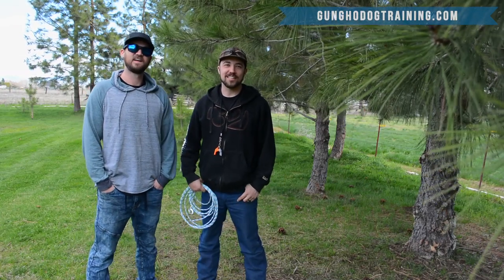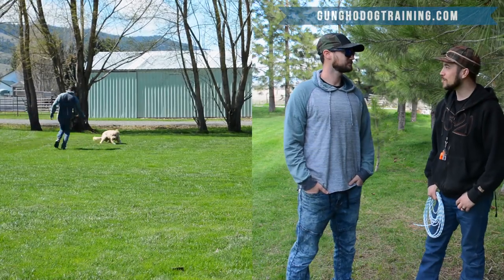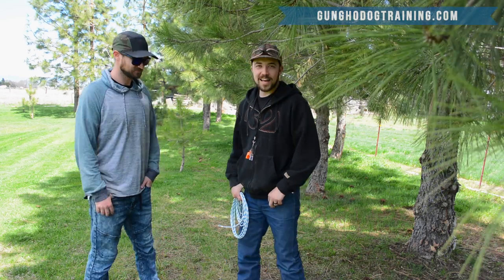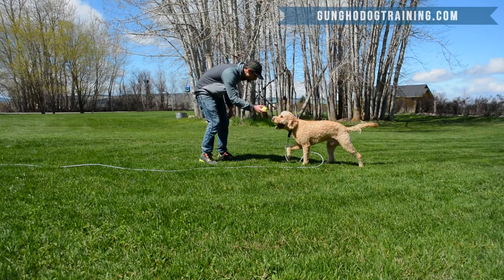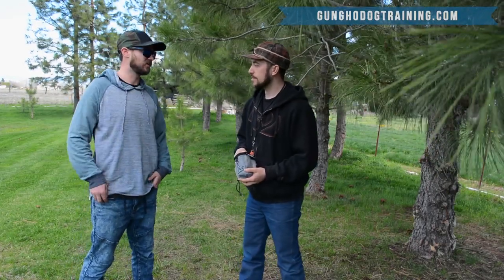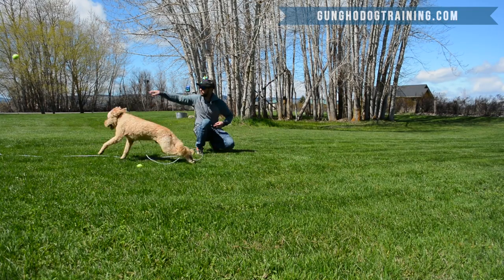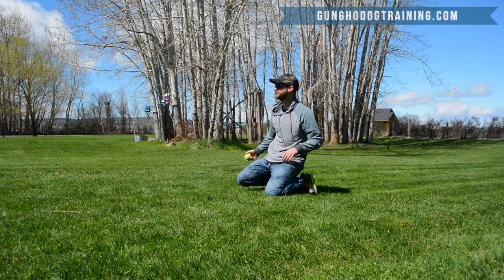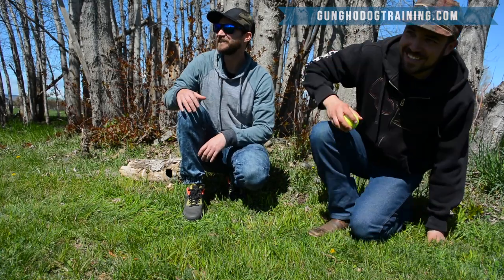Stevin John - How To Teach Your Dog To Fetch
Stevin John the creator of Blippi learns how to teach your dog to fetch with Gungho Dog Training. Stevin John has a golden doodle puppy dog named Lyno who enjoys chasing a ball but doesn't like to bring the ball back. Lyno is also seen in Stevin John Blippi videos. Playing fetch is great exercise for a dog training. Stevin John wants to know how to use some dog training to play fetch with Lyno.

Gungho Dog Training
841 Cowboy Lane Ellensburg Wa 98926